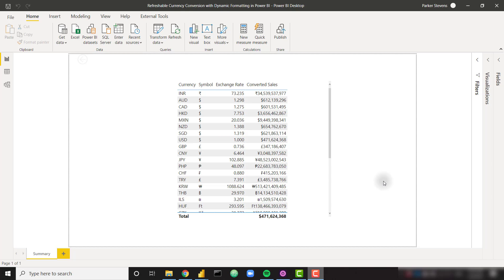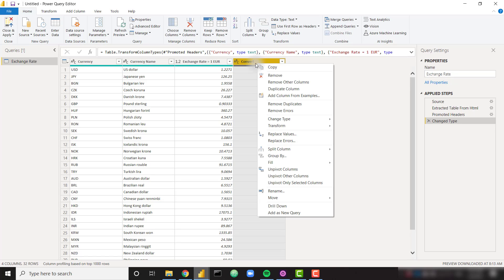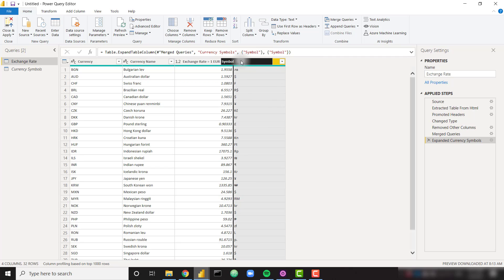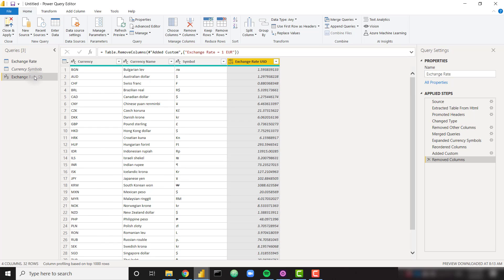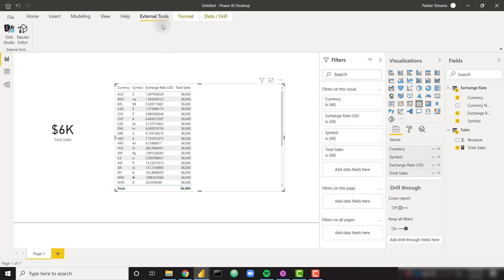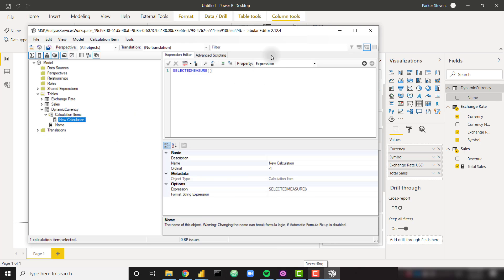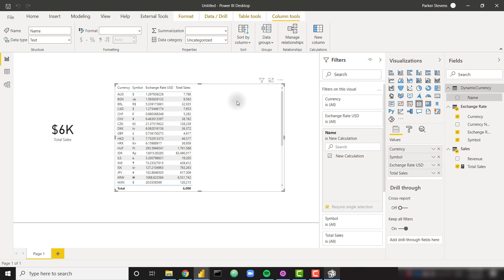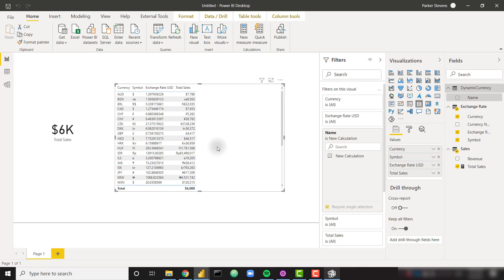Refreshable Currency Conversion with Dynamic Formatting in Power BI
In this Power BI tutorial, we learn how to create a currency conversion solution! This trick is special for two reasons:

1. The solution is refreshable so you can always grab the latest exchange rates (nothing is hardcoded).
2. The different currencies show with their proper formatting! For example, USD show as $ while British Pounds show as £.

This trick uses Calculation Groups through the use of Tabular Editor to provide the dynamic formatting! This is an advanced trick that you will want to add to your Power BI toolbox.